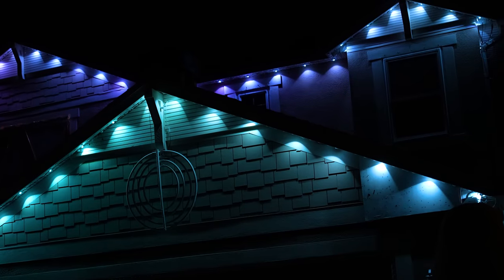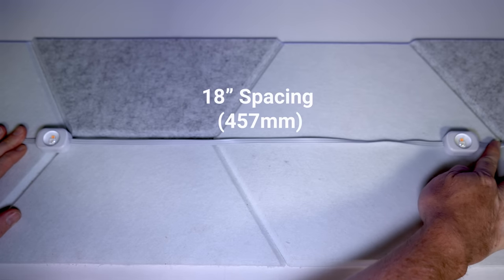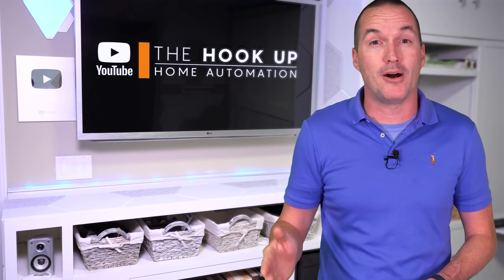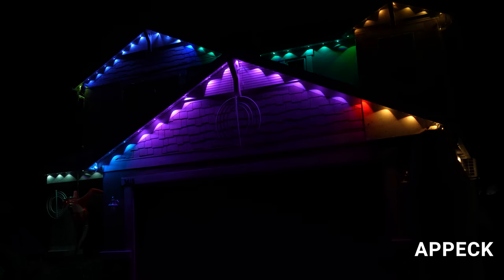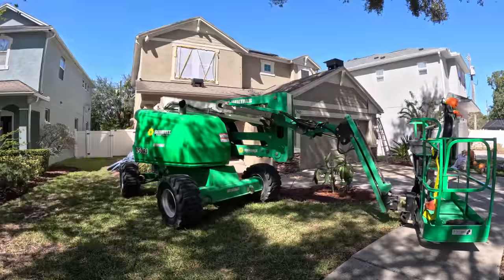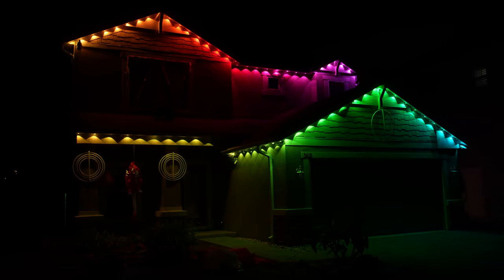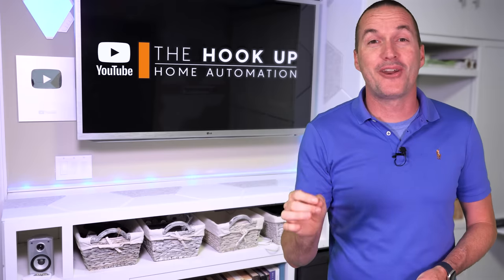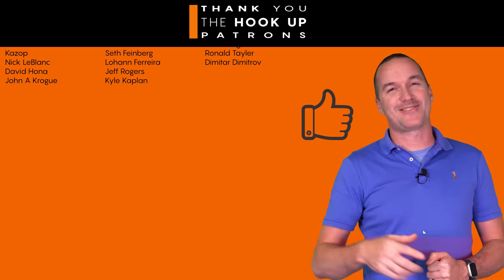Best Permanent Install Exterior LED Kit? Govee, Govee Pro, Eufy, Appeck, YPS, Novostella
I tested 6 different permanently installed LED kits from Govee, Eufy, Appeck, Novostella and YourPixelStore to figure out which one is best.

Best Overall Kit: Govee Non-Pro

Best Tunable White Kit: Govee Pro

Best RGBW kit to use with WLED: Eufy E120

Best "Permanent Install" Light Show Option: YPS Puck Track

Other kits tested:
Appeck C5103-A (AmazonUS)
Novostella Permanent LEDs (AmazonUS)

00:00 Introduction
00:30 Cost, Brightness, and Power Draw
08:38 LED Controllers and Apps
12:45 WLED Compatibility
13:24 Ease of Installation
15:22 Install Tips
17:22 Side by Side Footage
19:56 Conclusions